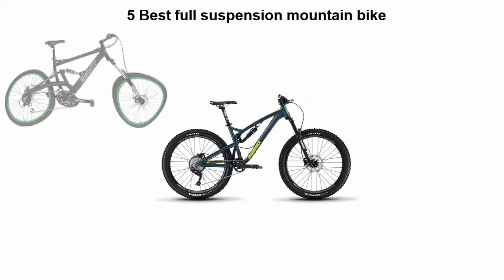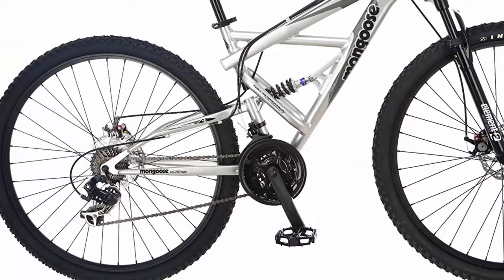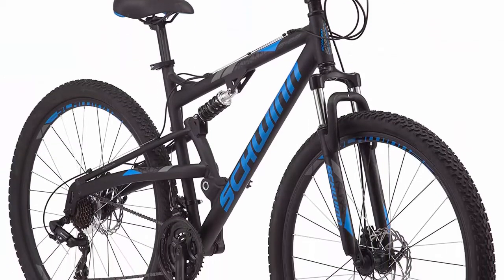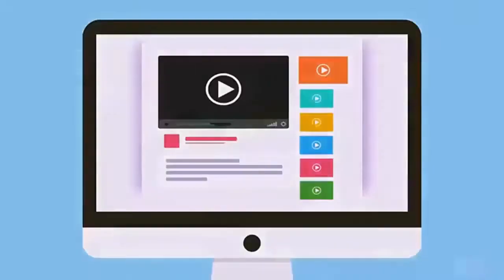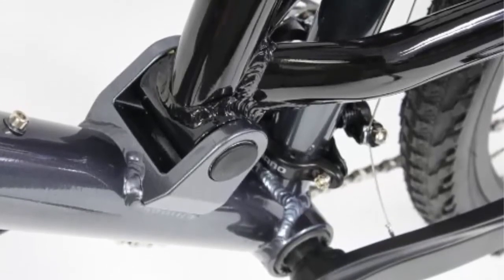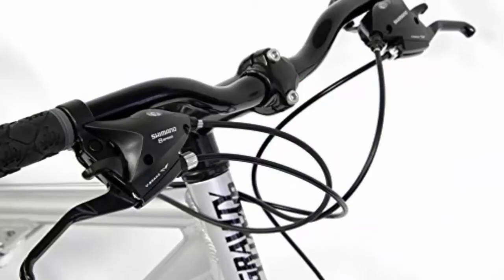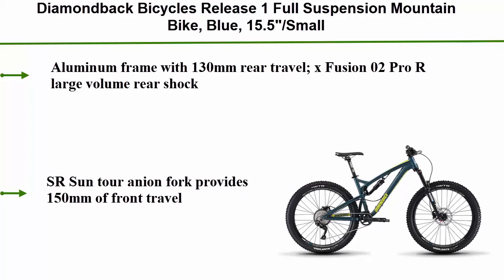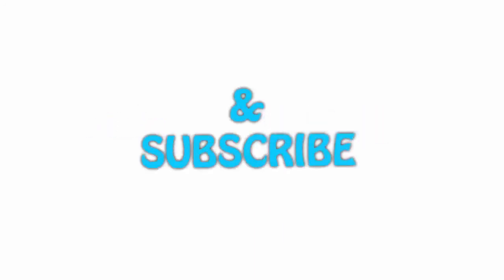5 Best full suspension mountain bike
► Checkout These Links For Updated Price Of full suspension mountain bike;
❥ Top 1. Diamondback Bicycles Release 1 Full Suspension Mountain Bike

❥ Top 2.  Gravity FSX 2.0 Dual Full Suspension Mountain Bike Disc Brakes Acera Suntour

❥ Top 3. Gravity 2020 FSX 1.0 Dual Full Suspension Mountain Bike with Disc Brakes Aluminum Frame

❥ Top 4. Schwinn S29 Dual-Suspension Mountain Bike with 29-Inch Wheels in Black, Featuring 18-Inch/Medium Aluminum Frame, Mechanical Disc Brakes, and 21-Speed Shimano Drivetrain

❥ Top 5. Mongoose Impasse Full Dual-Suspension Mountain Bike, Featuring 18-Inch/Medium Aluminum Frame and 29-Inch Wheels with Disc Brakes, Silver

Portions of footage present in this video are certainly not original content manufactured by "5 selection". Portions of stock footage of merchandise were gathered from multiple sources including, manufactures, fellow creators and various other sources. "All claims, guarantees and product specifications are given by the manufacturer or vendor. "5 selection" can not be held responsible of those claims, guarantees or specifications".